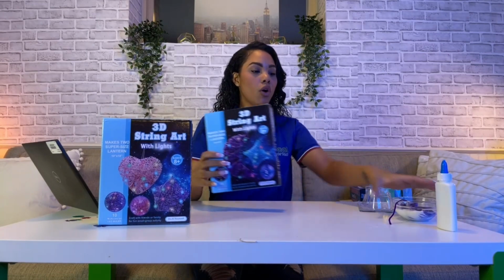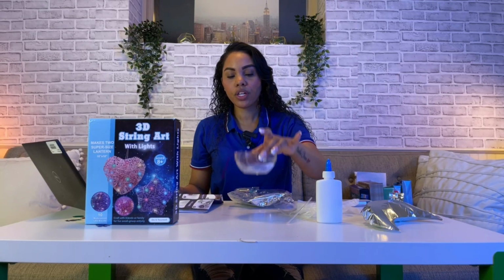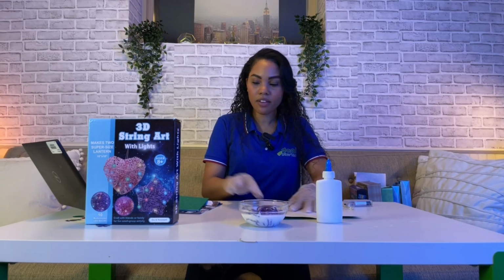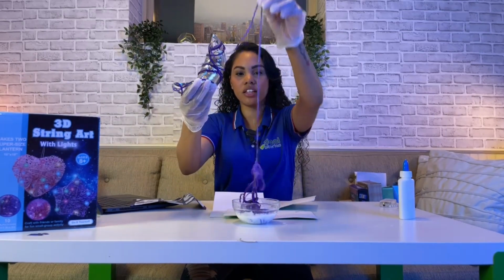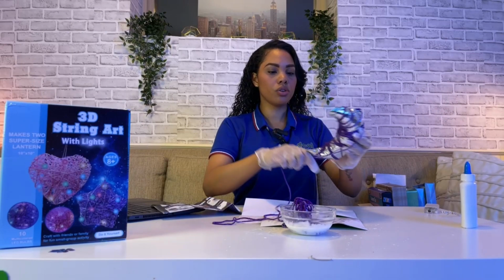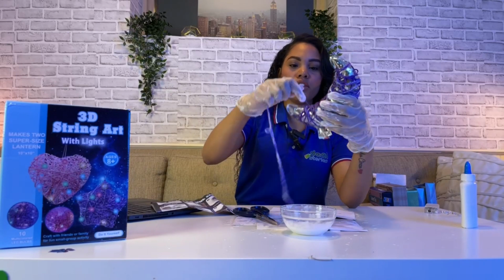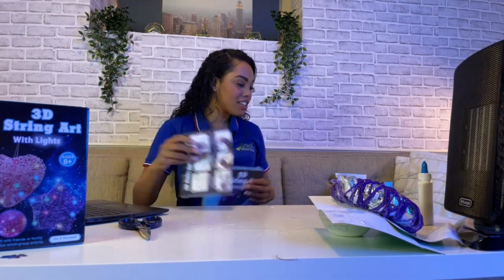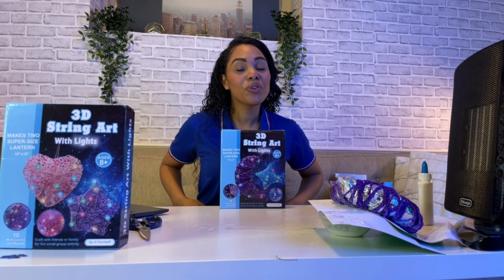Why HKKYO Kids' Felt Craft Kits Is the Best Kids' Felt Craft Kits You Can Find on Amazon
Description:
--- Buy this Product from our Amazon Store---
▶️ Please visit our Amazon Store

--- Follow us on Amazon & Watch Live Streaming Every Tuesday ---
We have TV and Movie Stars and Top Models hosting our Amazon Live Streaming event every Tuesday evening between 7:00-8:00PST, so please:
▶️ Follow and Watch us live on Amazon